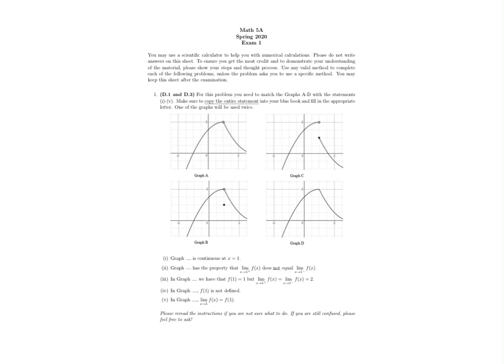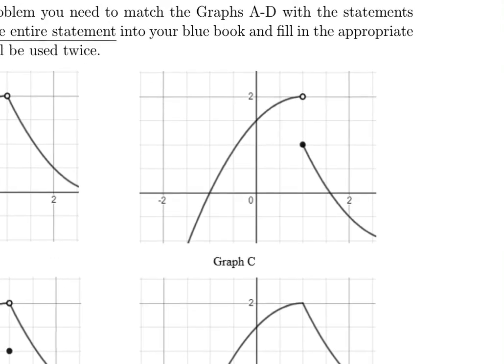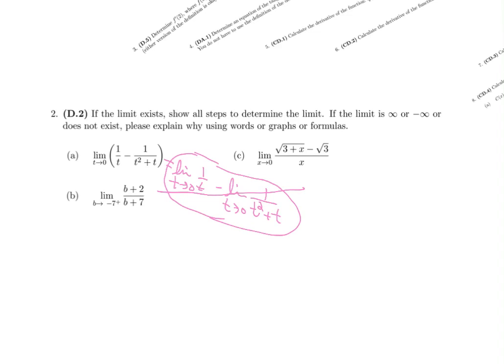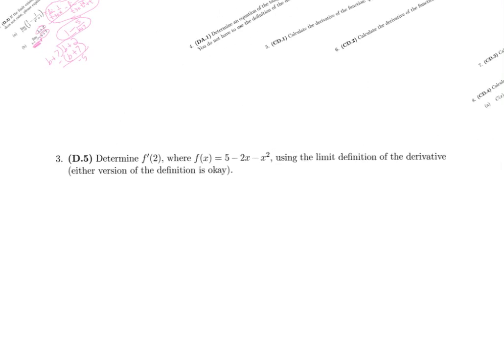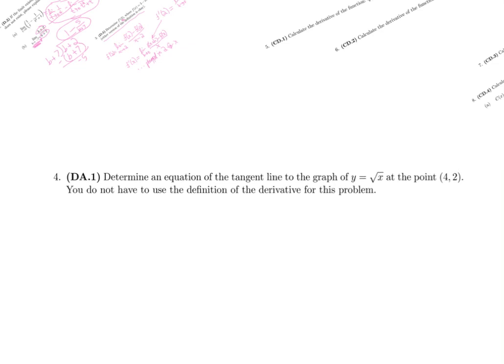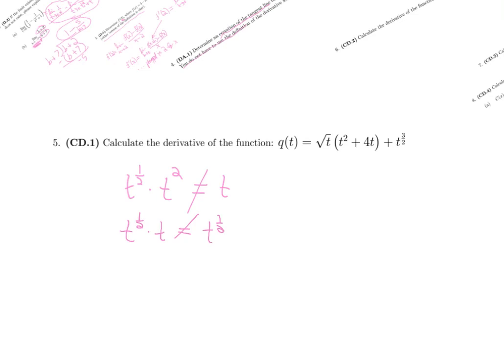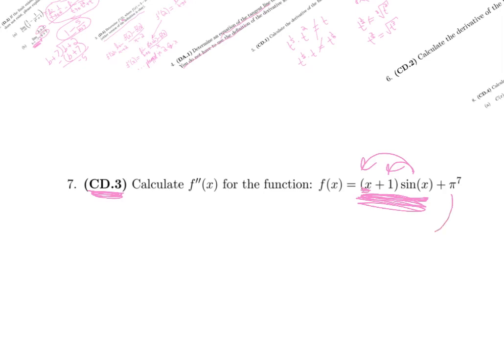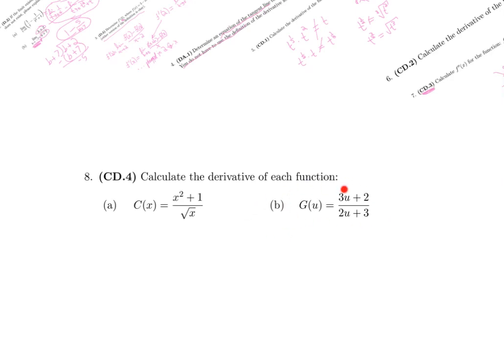Math 005A Some Comments on Exam 1